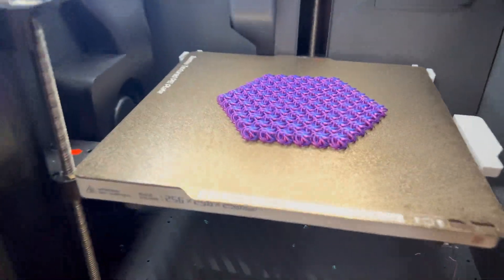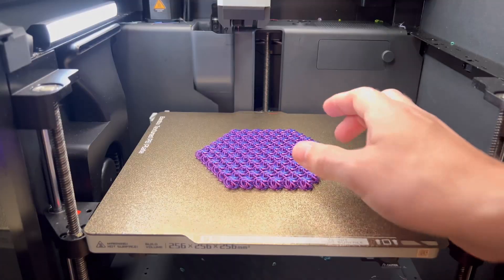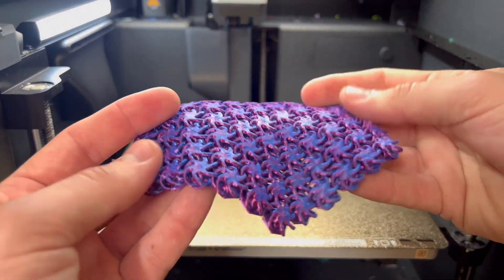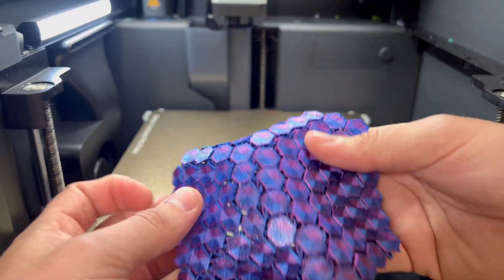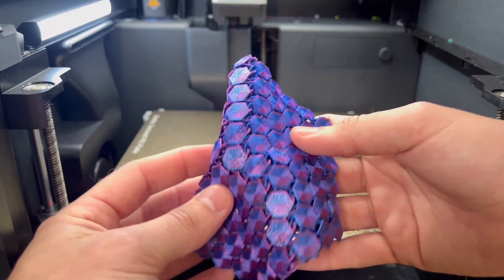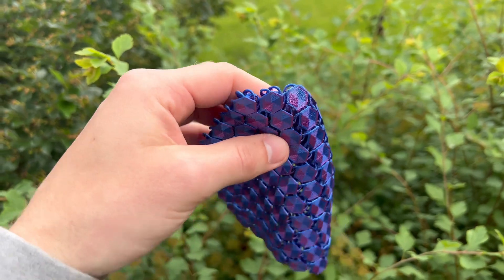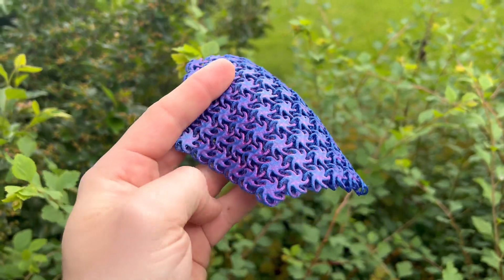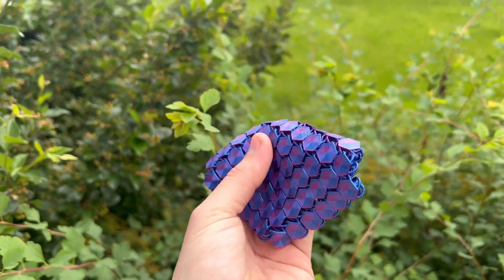3D Printing Chainmail Timelapse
Watch the fascinating process of 3D printing chainmail unfold in this mesmerizing timelapse video! From the first layer to the final intricate links, see how modern technology brings this ancient design to life. Whether you're a 3D printing enthusiast, a history buff, or just curious about how things are made, this video has something for everyone.

Other Socials!